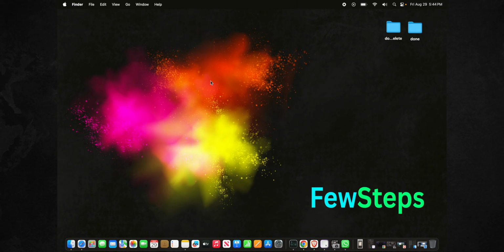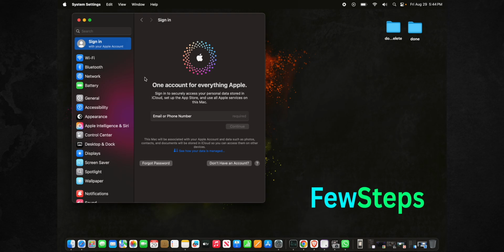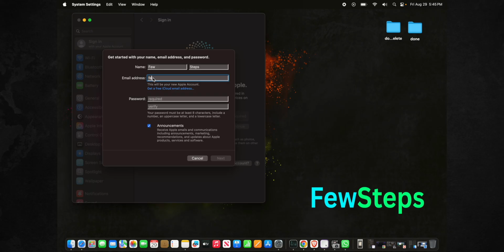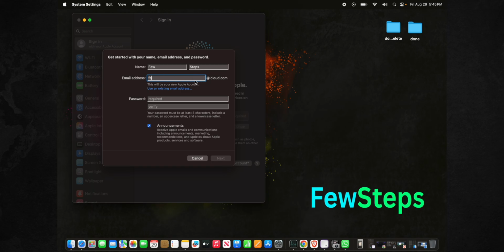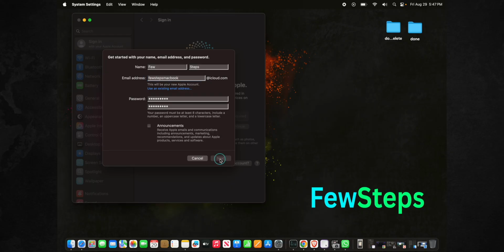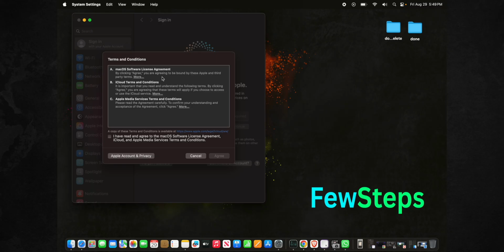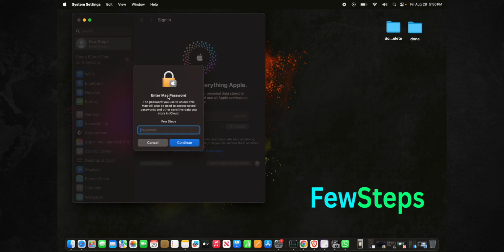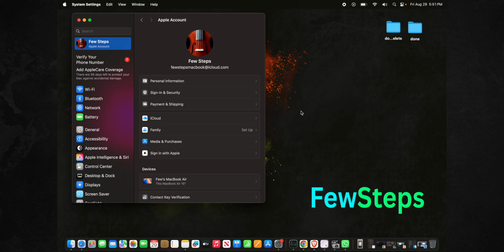How To Create a New Apple Account Apple ID | Create a New iCloud Account FREE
Learn how to create a new Apple ID and set up a free iCloud account in just a few steps. Perfect 2025 beginner guide for new iPhone, iPad, and Mac users.